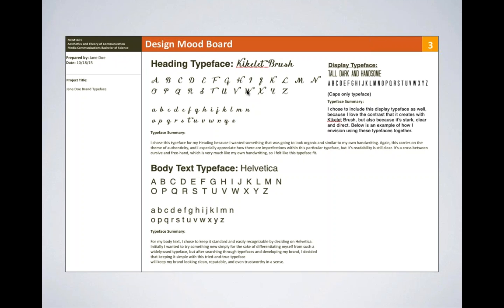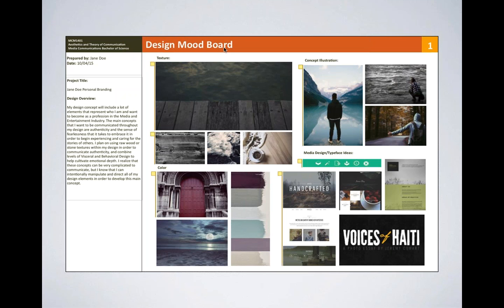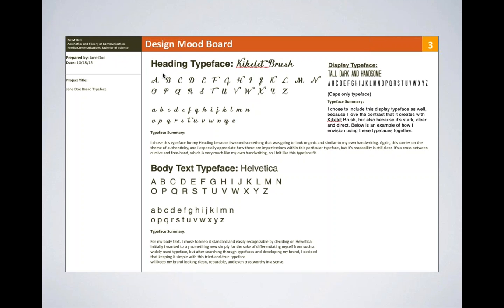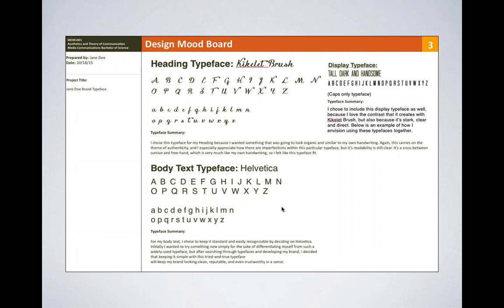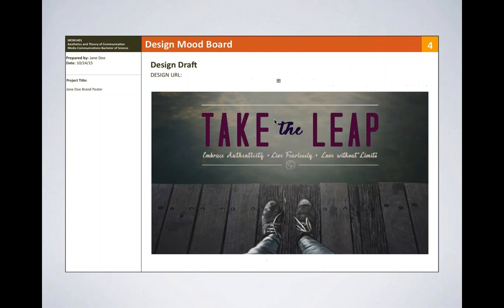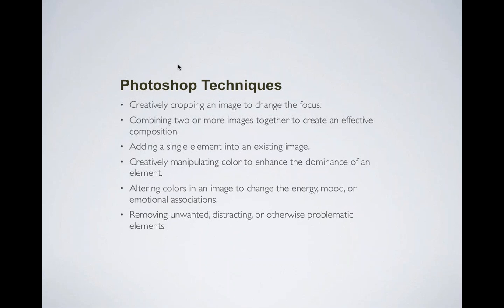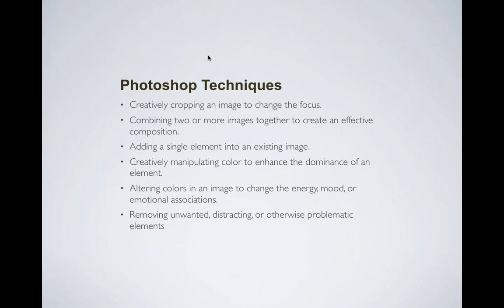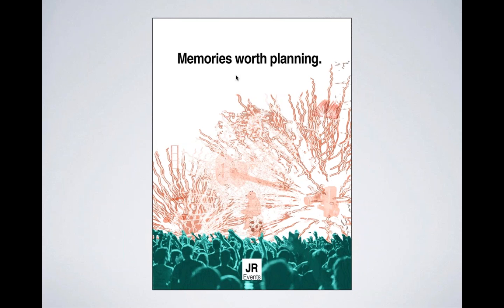AET Week 4 Class Meeting1466636794